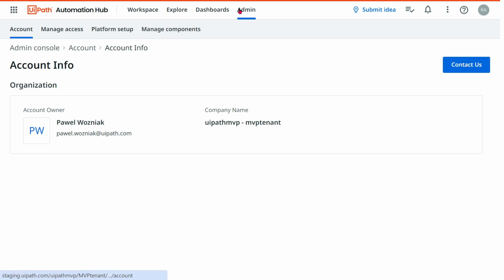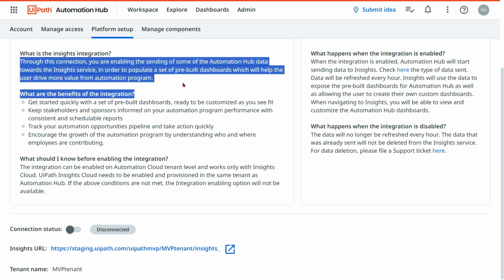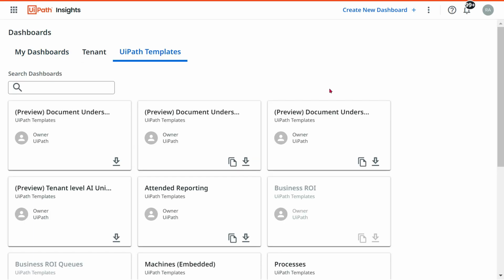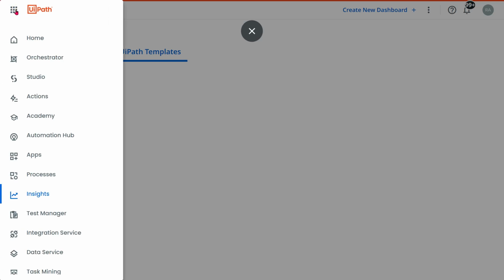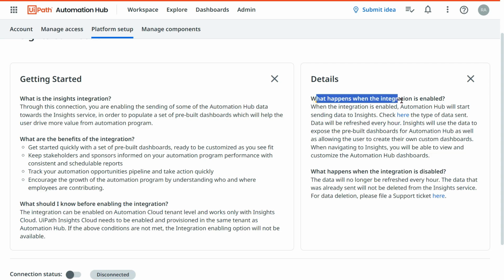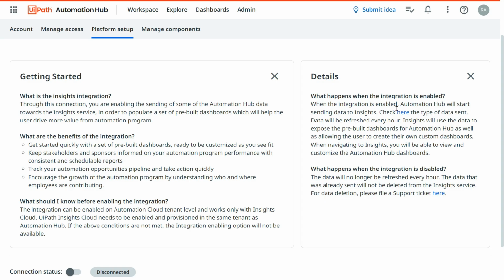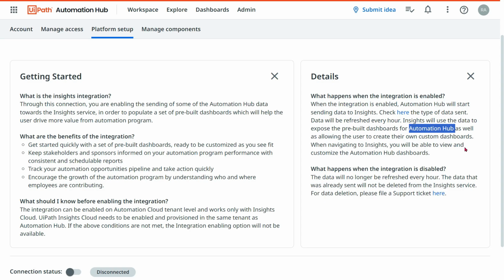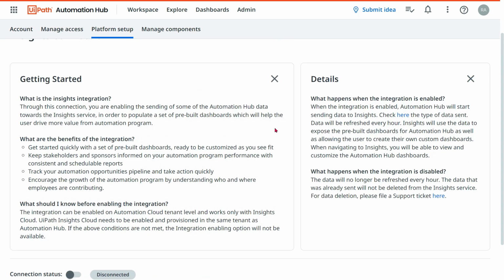Integration of Automation Hub & Insights - UiPath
In this video, you will learn how to integrate UiPath Automation Hub with UiPath Insights to maximize the value of your automation projects. We’ll cover the setup process, how to sync data between the two platforms, and how to use Insights to track the performance and impact of your automation ideas managed in Automation Hub. This integration allows for comprehensive reporting and data-driven decision-making.